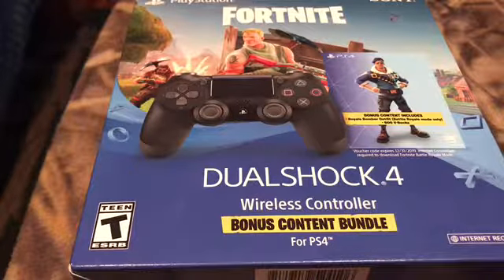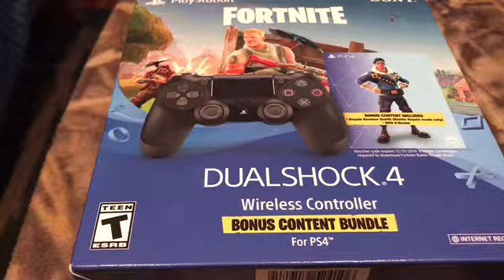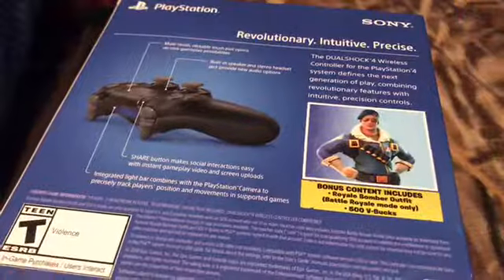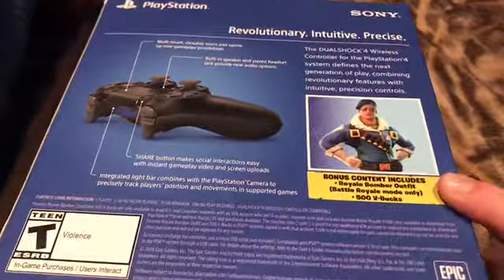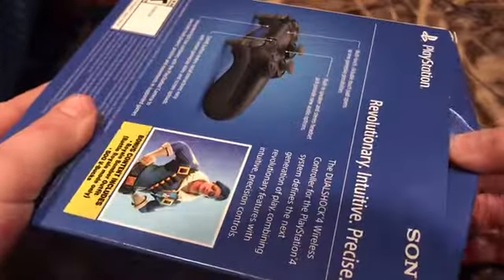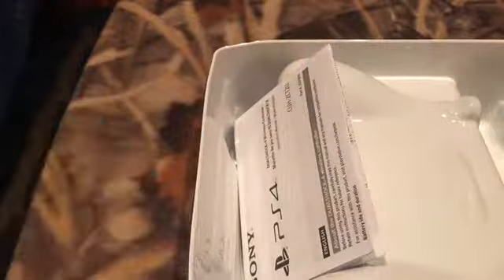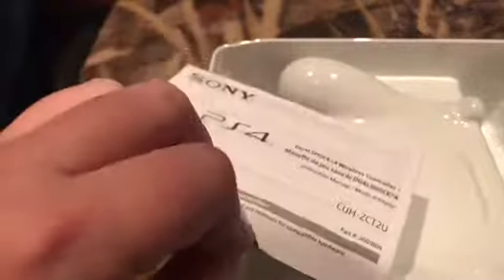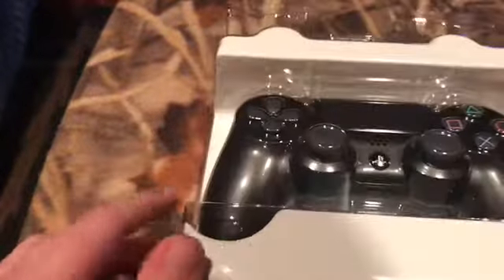Royale Bomber Un-Boxing